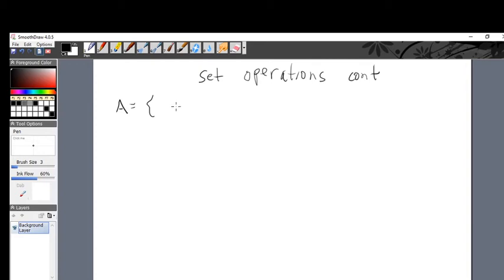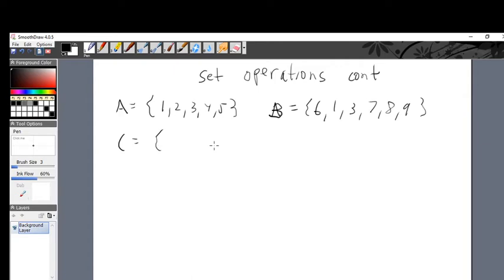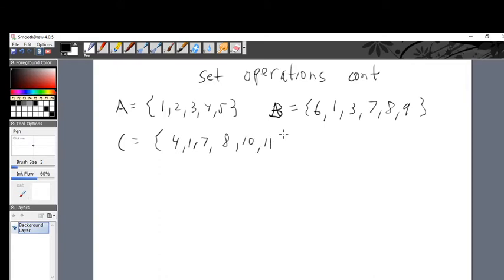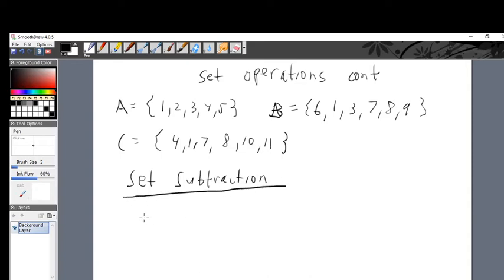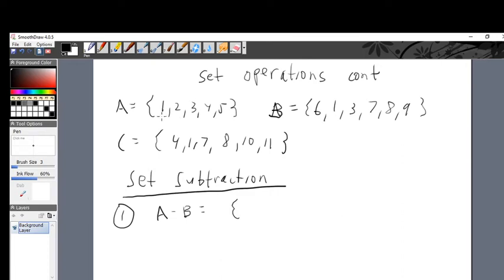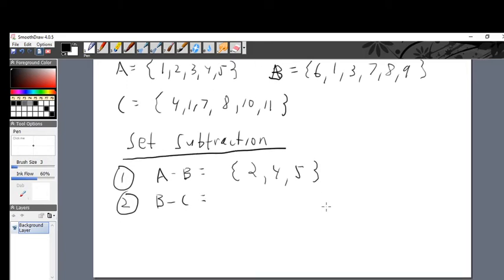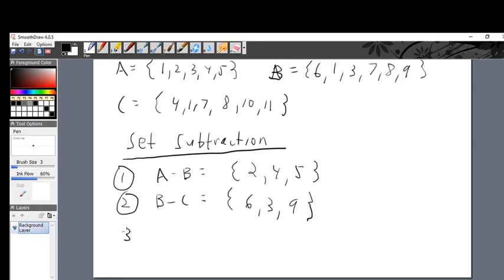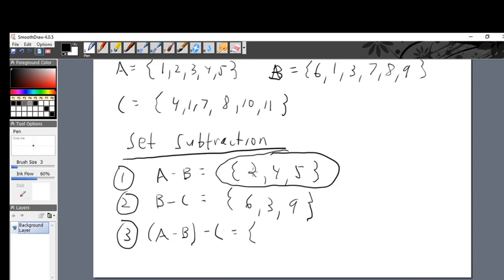M108 SP' 21 VID 12 set operations cont